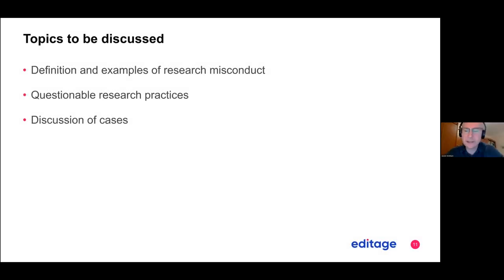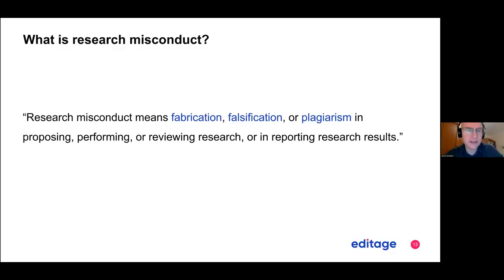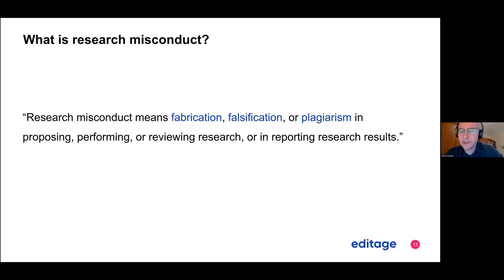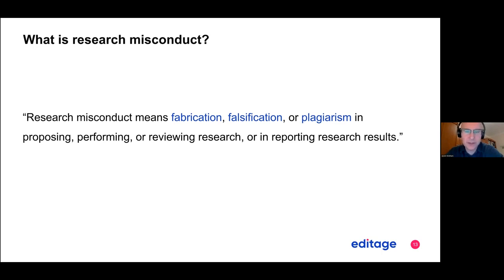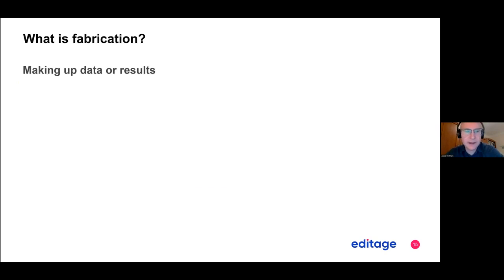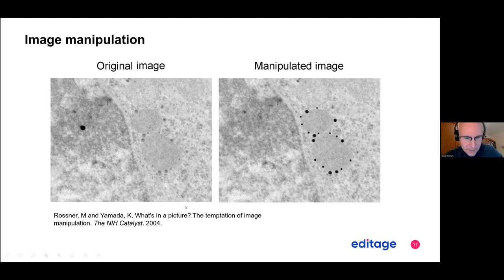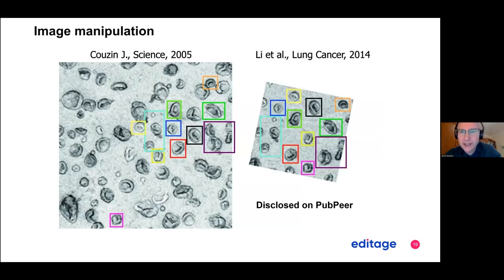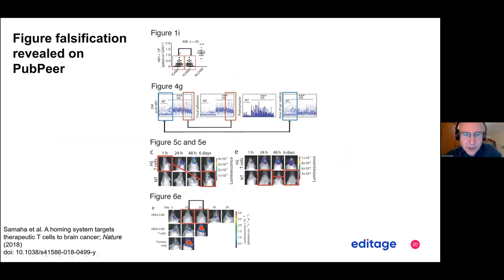Publish ethically by avoiding research misconduct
In this video, Dr. Jacob Wickham shares with you the different ways in which research misconduct happens.